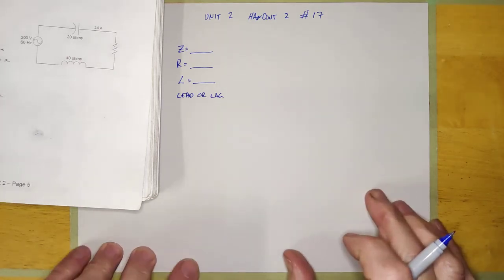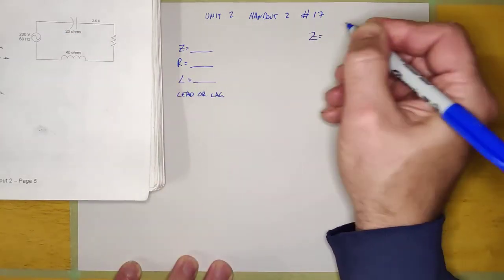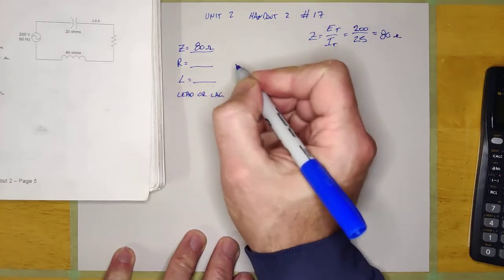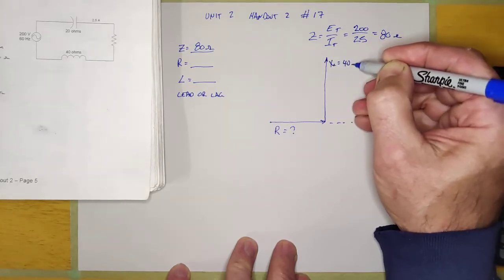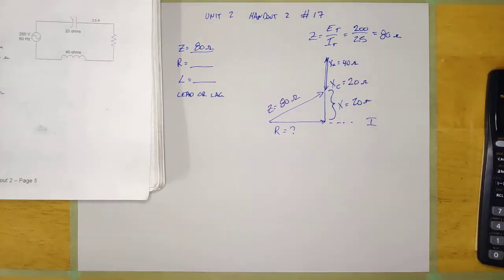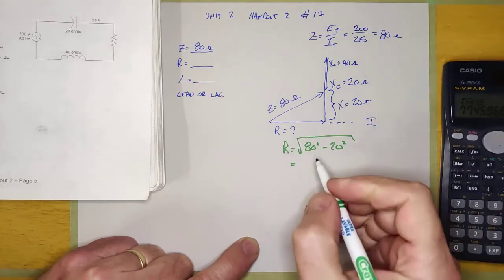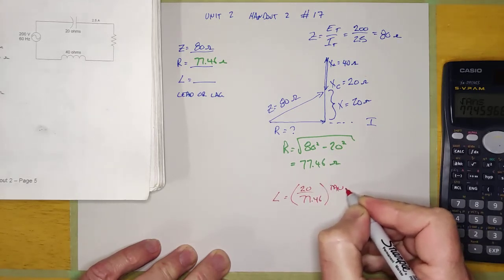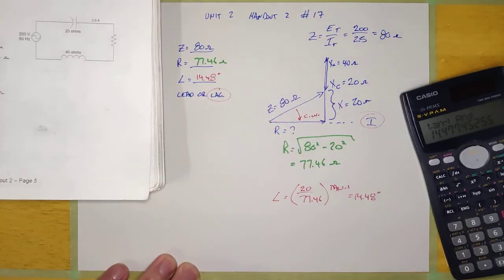Unit 2 Handout 2 no 17